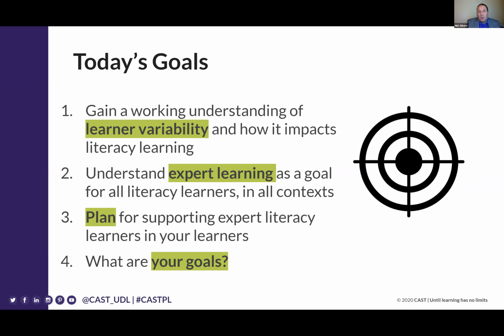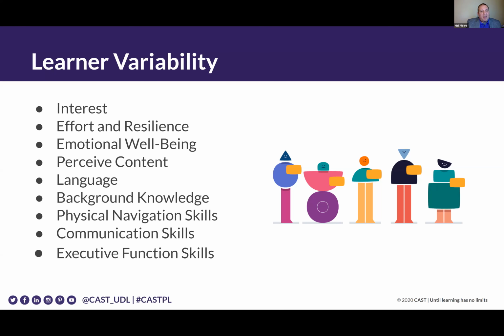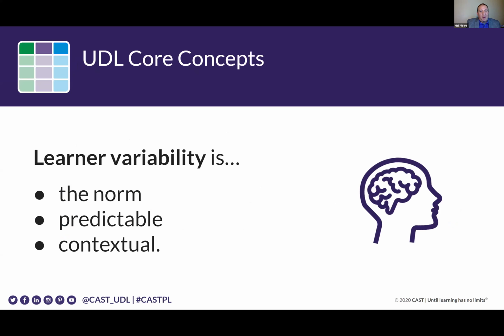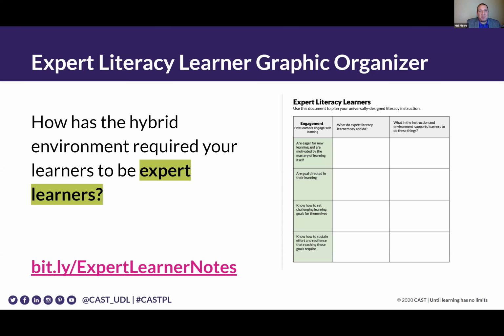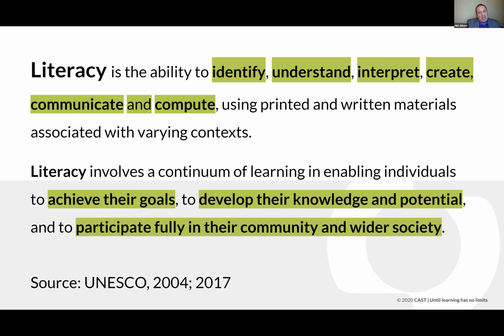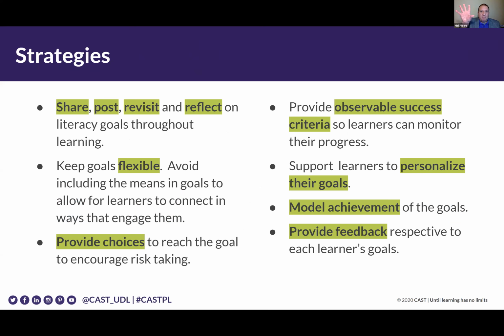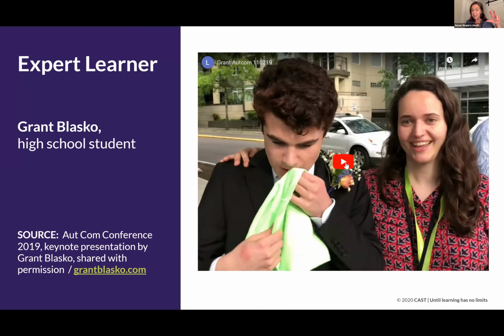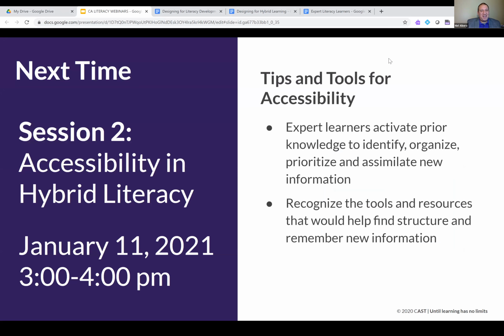Session 1: Becoming Expert Readers & Writers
A clear vision of what successful readers and writers do is essential in designing educational experiences that are engaging and meaningful. In this free webinar designed exclusively for California educators, we will use the concept of an expert learner to craft reading and writing instruction that meets the needs of the diverse learners in your unique classrooms. Join three experts from CAST to set goals for your own practice and support your learners in becoming expert learners.

Presented by: Niel Albero, Susan Shapiro, & Jennifer Levine from CAST